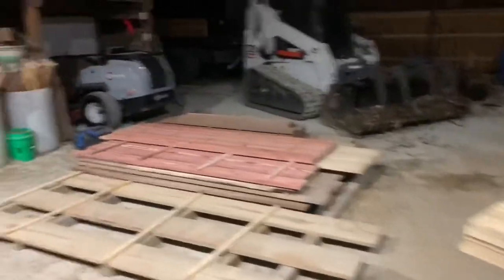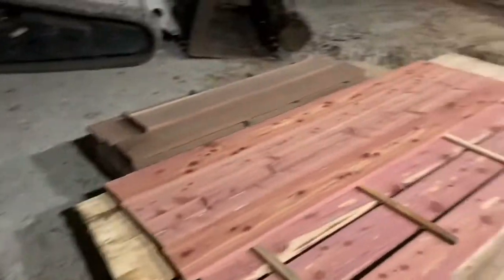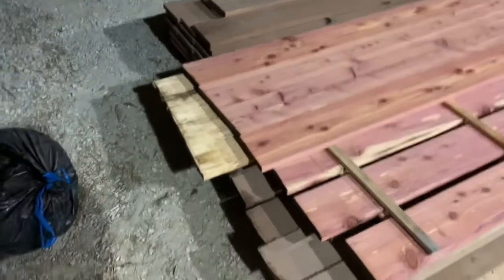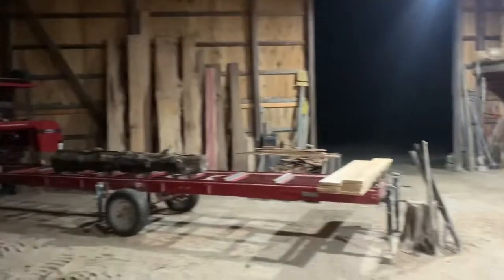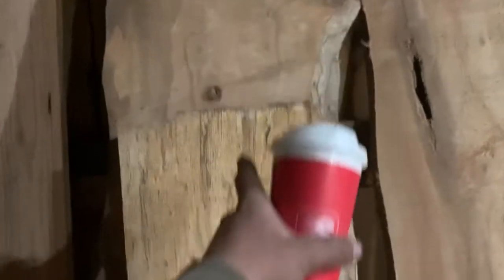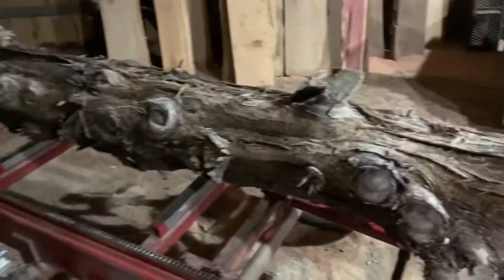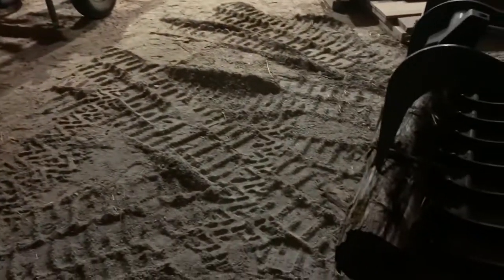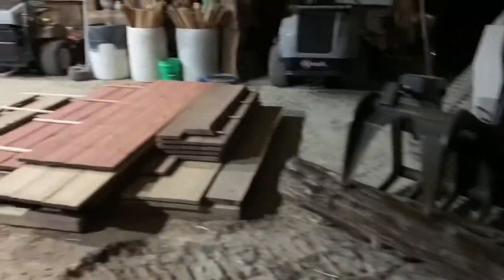Cook MP-32 whackin and stackin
Little phone clean out of some milling we did over the winter!